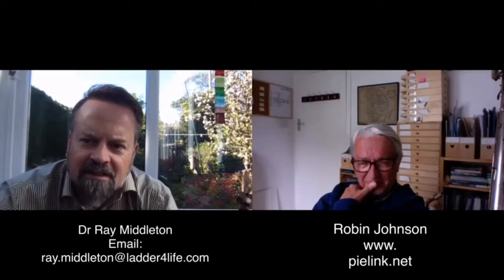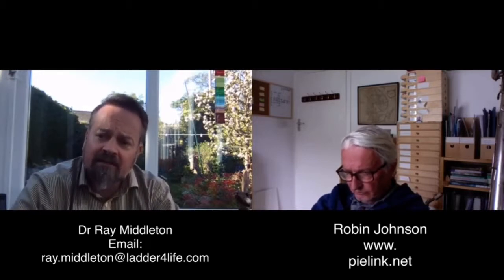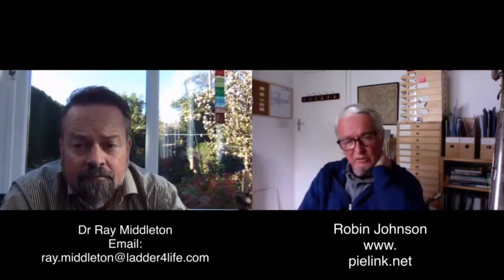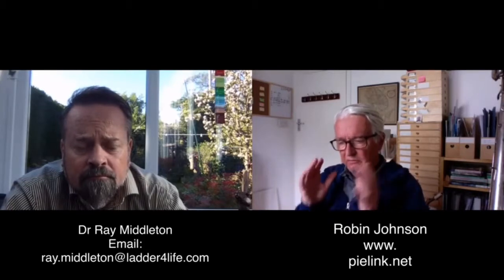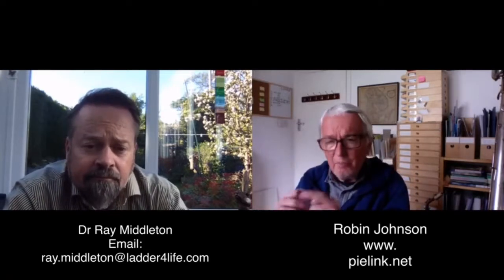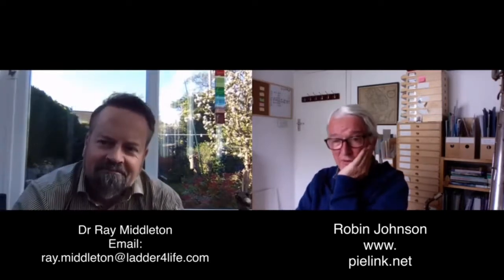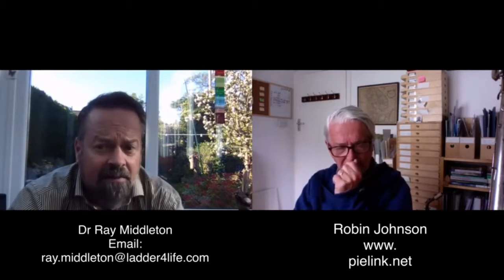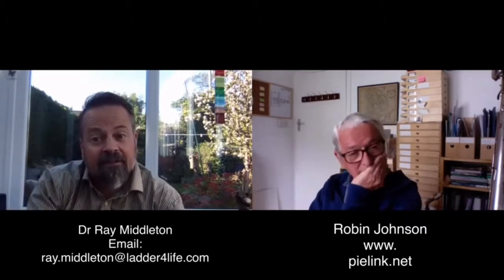PIE Training 2020 (Psychological Awareness 2/5) by Dr Ray Middleton & Robin Johnson (Creator of PIE)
PIE Training 2020 (Pt 1 of 5) by Dr Ray Middleton & Robin Johnson (Creator of P.I.E.)  Psychologically Informed Environments